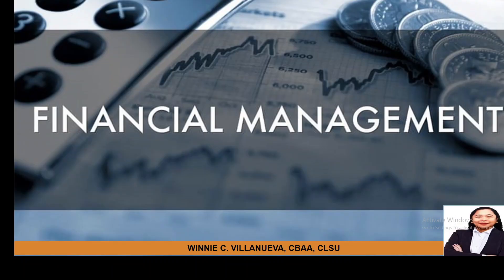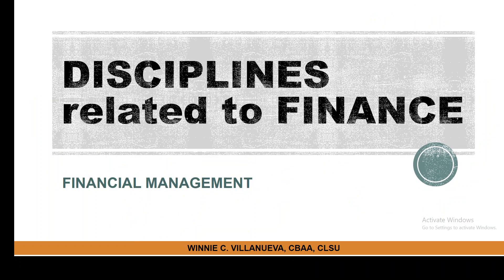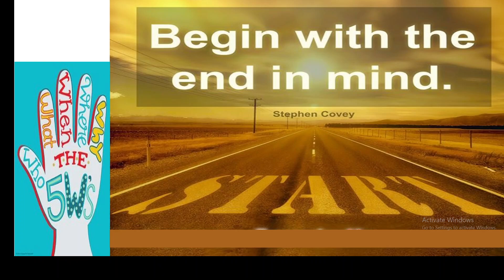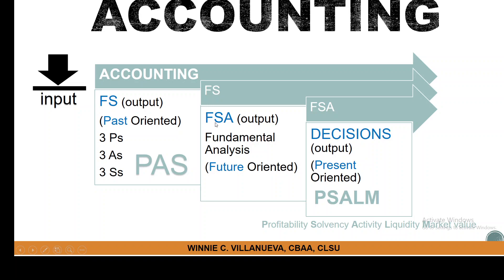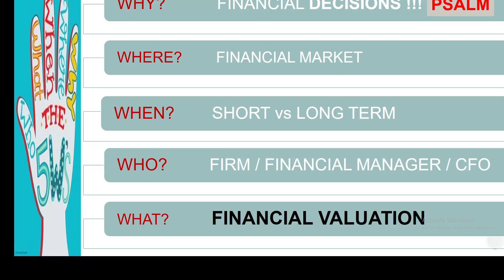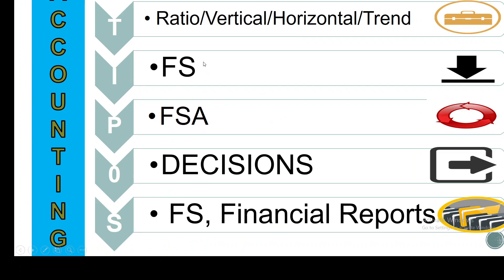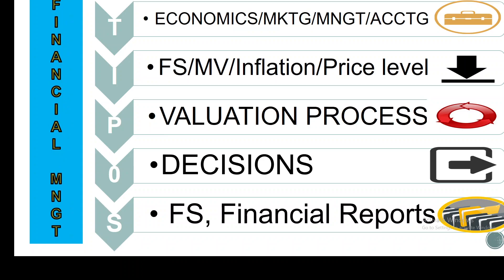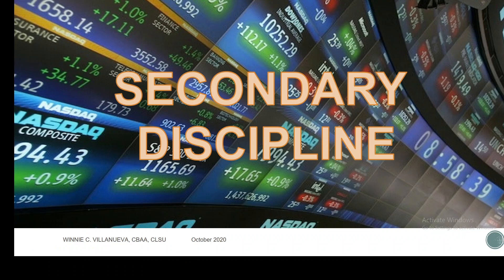FINANCE: ACCOUNTING & ECONOMICS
Relationship of the primary disciplines to finance